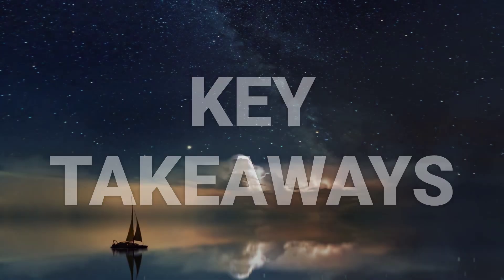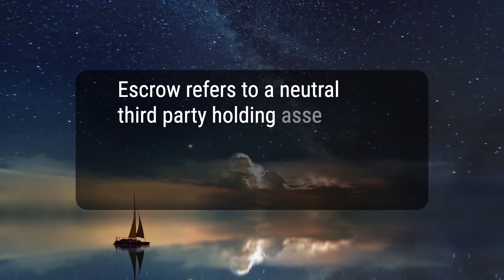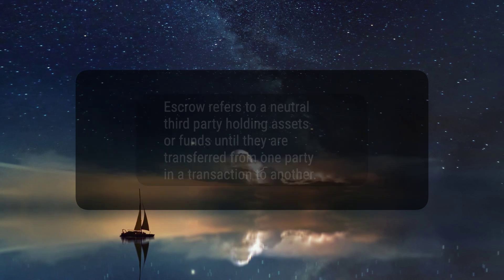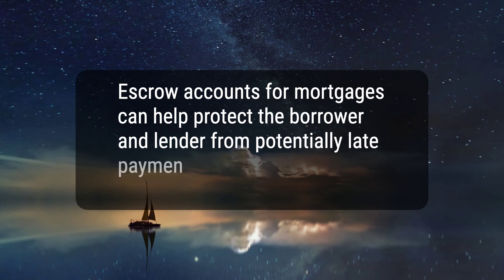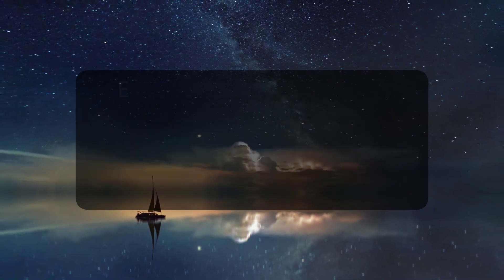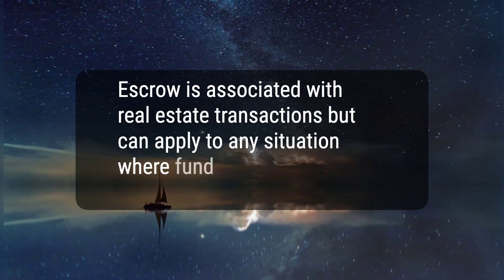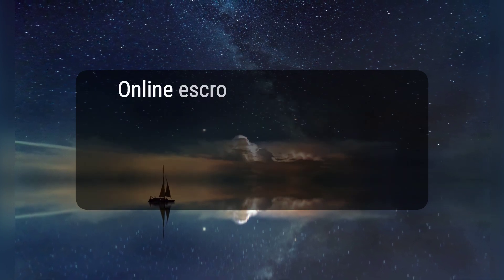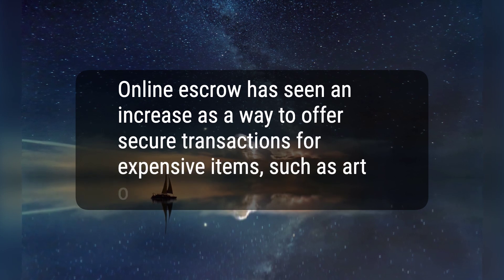How Escrow Protects Parties in Financial Transactions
Today, we will talk about how escrow protects parties in financial transactions. Escrow refers to a legal concept used in financial agreements in which a third party holds an asset or money on behalf of two other parties who are in the process of completing a transaction. This provides security for both buyers and sellers, and can apply to various transactions, including real estate, stock issuances, and online sales.
3685